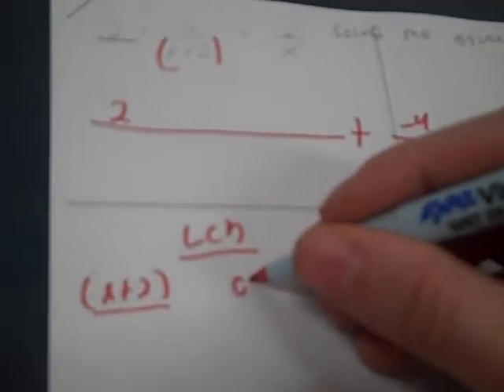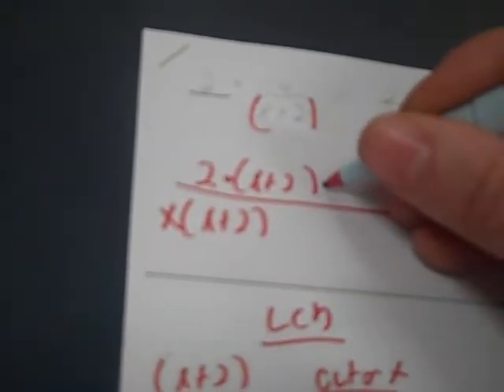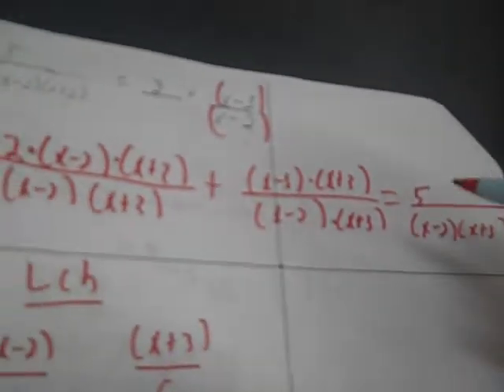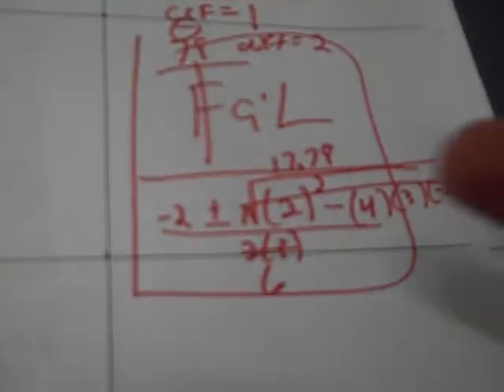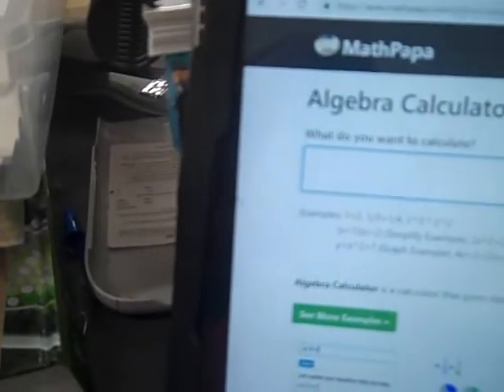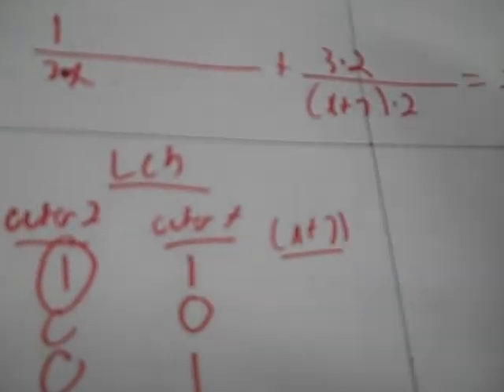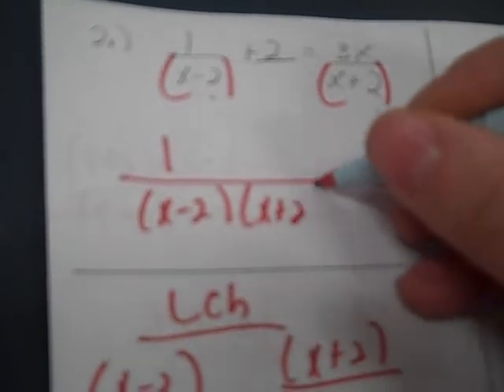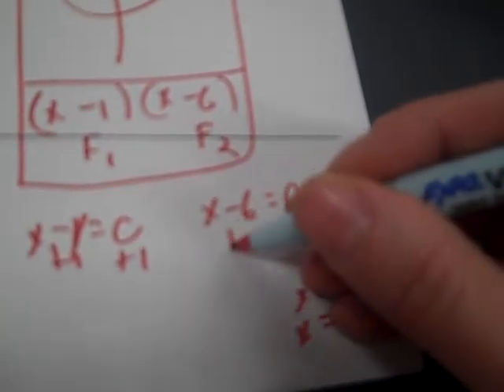Rational expressions 8